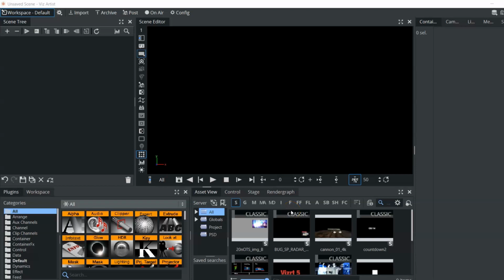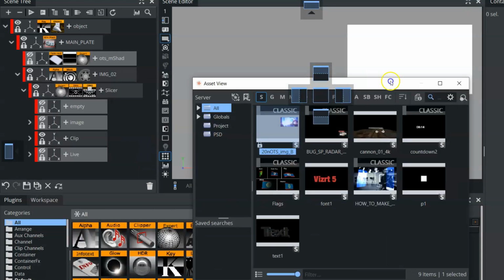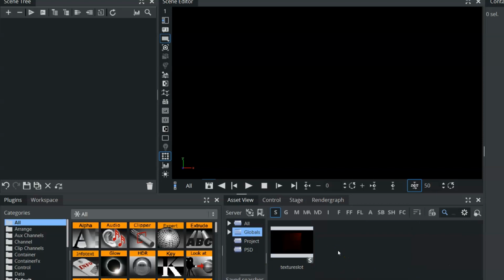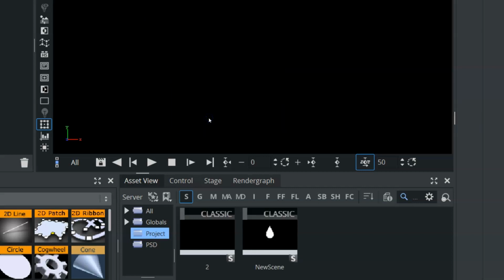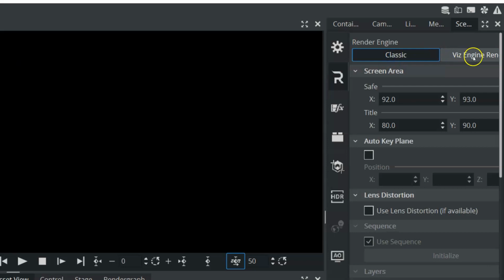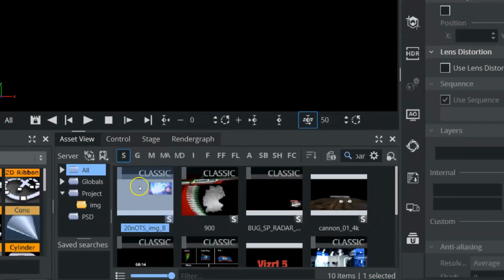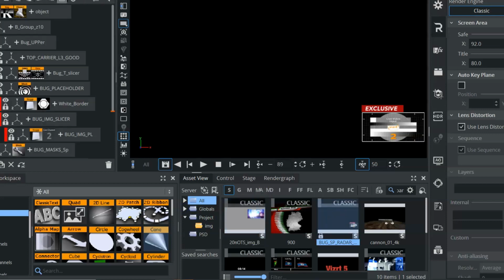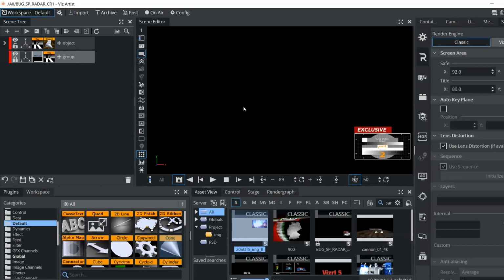Vizrt 5 Scenes Explained: How to Create, Manage & Export Scenes (Beginner Guide)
In this training video, we take a practical look at Scenes in Vizrt 5. One of the core building blocks for creating graphics and on-air visuals.

You’ll learn how scenes work, how to create and manage them, and how they fit into your overall Vizrt workflow.

What You’ll Learn:
Where to find and how to open scenes in the S tab.
What a Vizrt scene is and how it compares to projects in tools like After Effects or Photoshop.
How to create new scenes and save scenes (multiple methods).
Saving and organizing your scenes with thumbnails.
Understanding render pipelines (Classic vs Viz Engine).
Importing external .via scene files

Managing scenes:
How to rename, duplicate, and delete scenes.
The check-in/check-out workflow.
How to Move scenes without breaking assets.
How to archive scenes for sharing or backup.